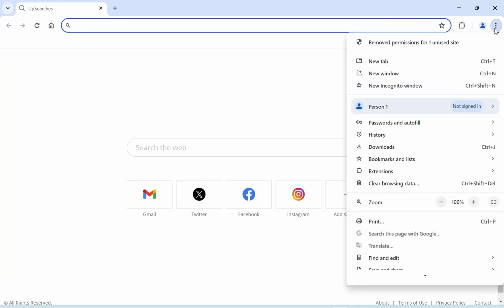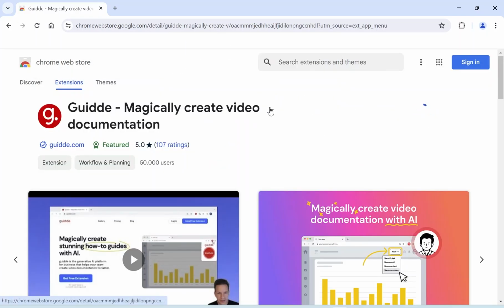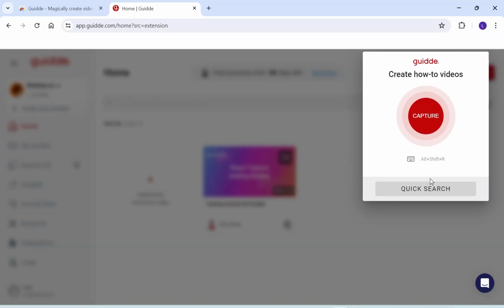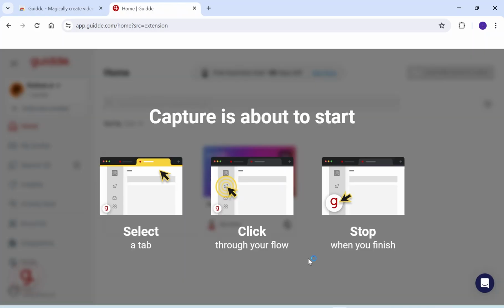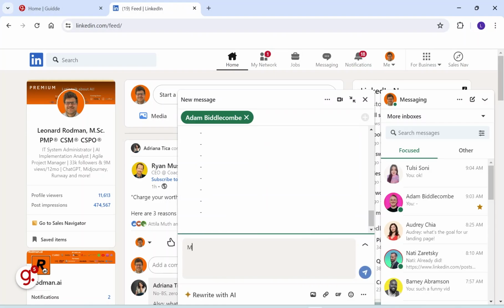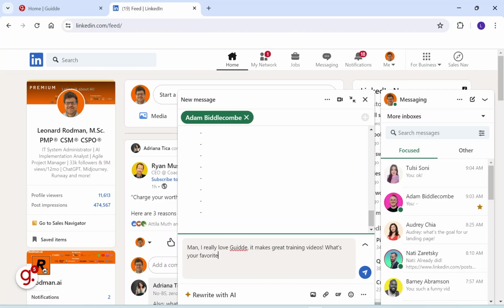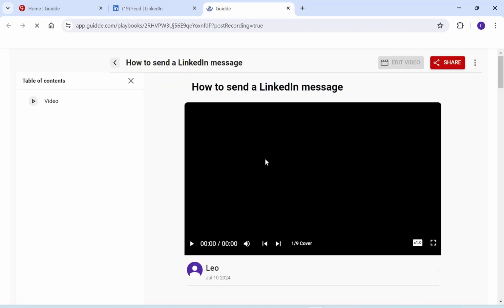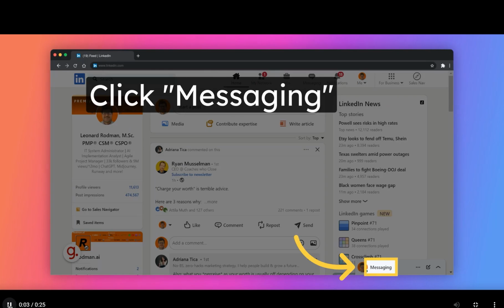Guidde Product Demo 7-10